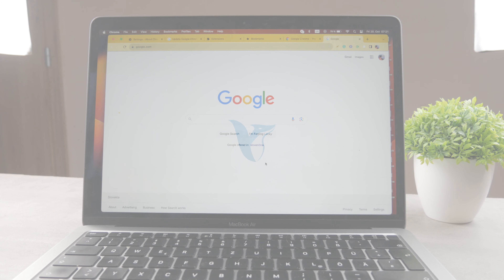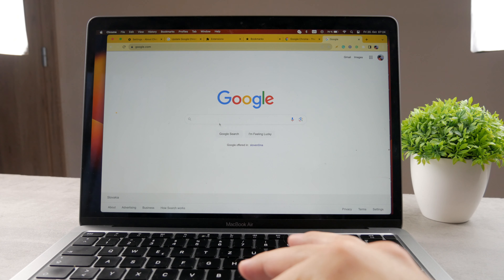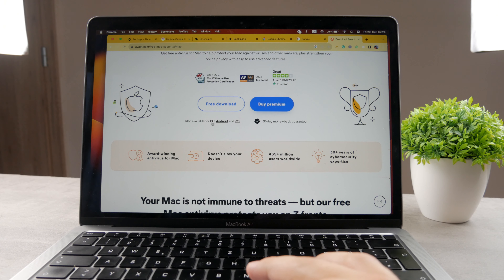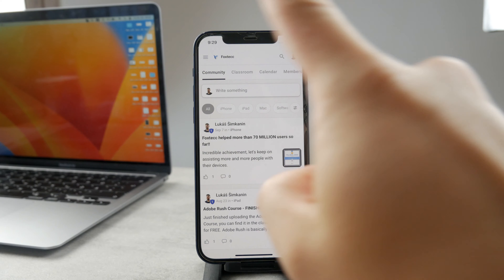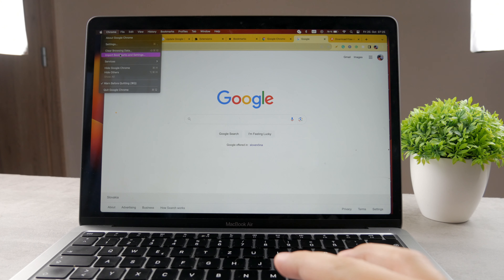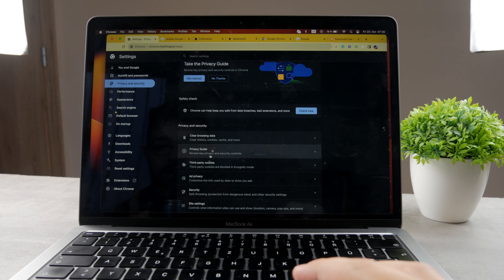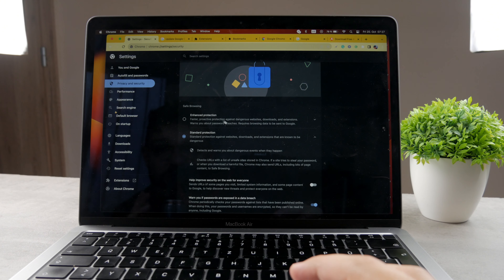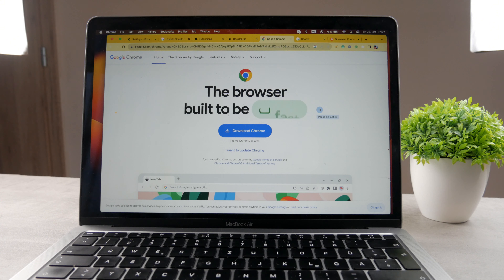How to Remove Search Marquis from Google Chrome Mac (explained)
Tired of the Search Marquis hijacking your Google Chrome experience on your Mac? Our step-by-step tutorial will guide you through the process of removing this pesky browser extension, restoring your search settings, and ensuring a clean and secure browsing environment. Don't let unwanted disruptions slow you down – watch now to reclaim your browsing control!

Timestamps:
0:00 Intro
0:21 Explanation
0:50 Option 1
1:36 Master Your Devices
1:56 Option 2
3:35 Reinstall
4:08 Conclusion